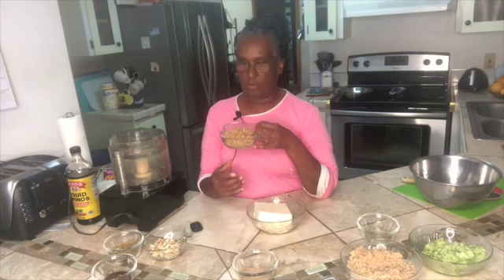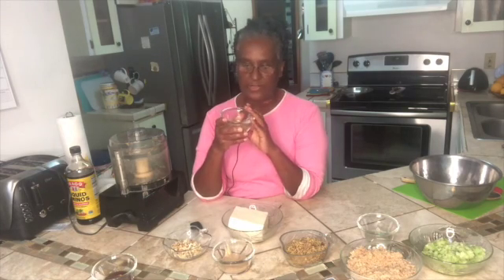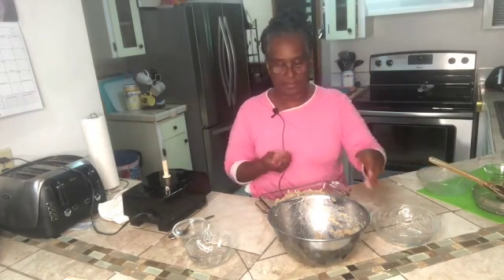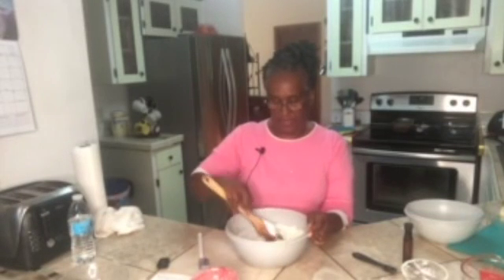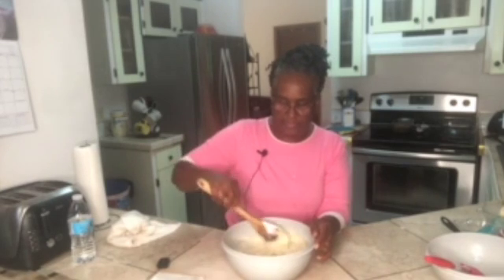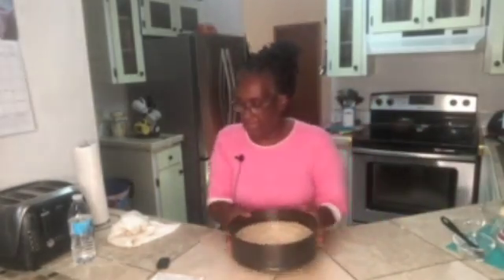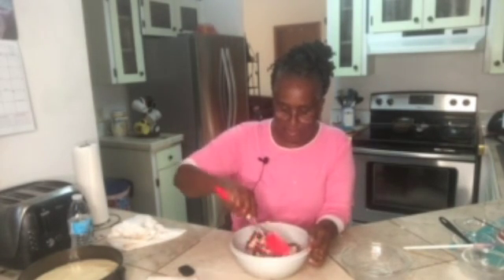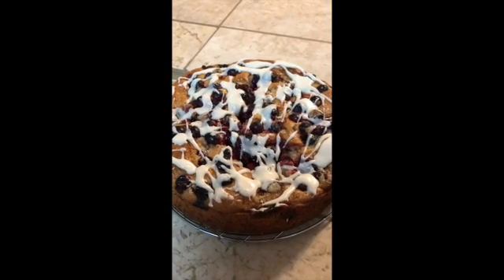Yummy Thanksgiving Vegan Veggie Loaf and Cake with Pat Evans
This is simple to make and so yummy.

Vegan/Vegetarian Thanksgiving Goodies

This channel is supported by donations, please see the link below to support more programs like these.

Pure Life Natural Health and its presenters do not provide medical advice. It should not be taken as professional medical advice or used as a substitute for medical care. A physician or other healthcare professional should be consulted before taking any medication, nutritional or herbal supplement.